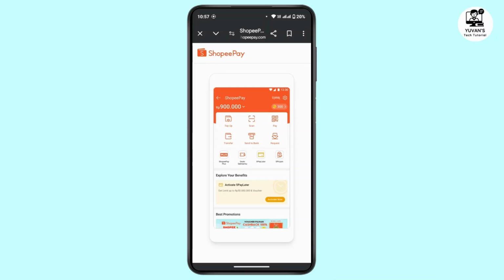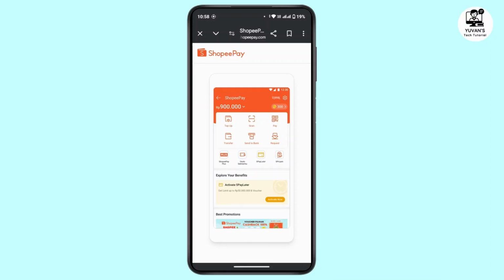How to Find ShopeePay Account Number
In this tutorial, learn how to find your ShopeePay account number quickly and easily. Whether you're using the ShopeePay app or the website, we guide you step-by-step to locate your account number. Securely access your ShopeePay wallet and find your account details in a few simple taps.

Chapters:
00:00:00 - Introduction
Learn how to find your ShopeePay account number.

00:00:05 - Log in to ShopeePay
Access your ShopeePay account through the app or website.

00:00:15 - Navigate to "Me" Tab
Tap on the "Me" icon at the bottom right of the screen.

00:00:25 - Find ShopeePay Wallet
Go to the "ShopeePay Pay" section to access your wallet.

00:00:40 - Locate Account Number
Your ShopeePay account number will be displayed in the profile section.

00:00:50 - Secure Your Account Number
Ensure your account number is kept secure and private.

00:01:00 - Conclusion
That’s how you can find your ShopeePay account number.